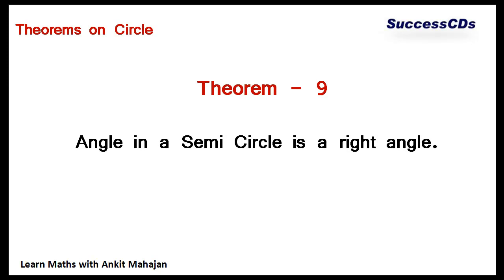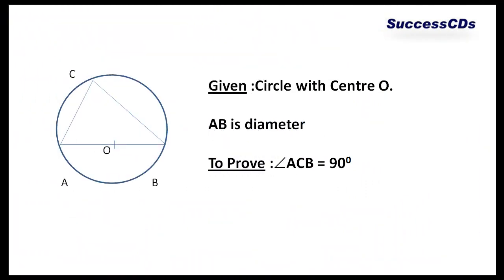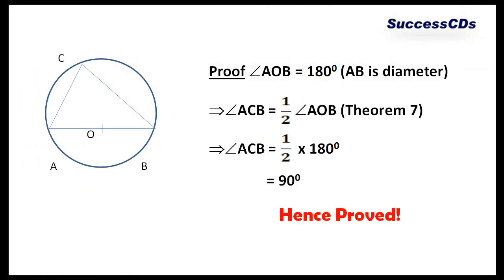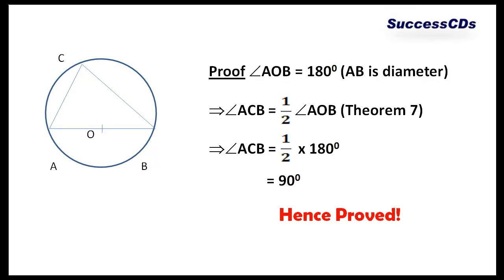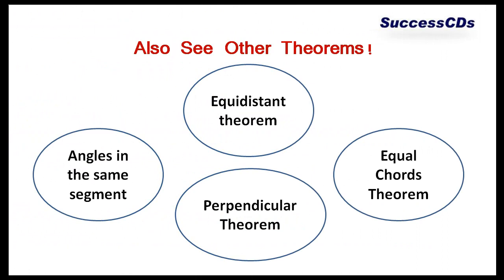Right Angle Theorem - Theorem on Circles CBSE Class IX ICSE Class X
Right Angle Theorem - Theorem on Circles CBSE Class IX ICSE Class X Theorem 9 - Angle in a Semi Circle is a Right Angle by Ankit Mahajan for SuccessCDs Education Channel.

About this Video:

Given :Circle with Centre O.

AB is diameter

To Prove :ACB = 900

Proof  AOB = 1800 (AB is diameter)

ACB =     AOB (Theorem 7)

ACB =  1/2  x 1800

            1/2 = 900

Hence Proved!